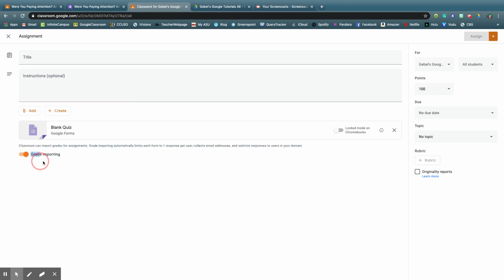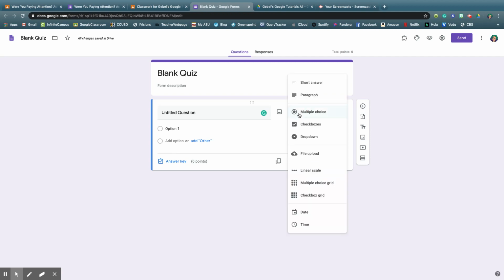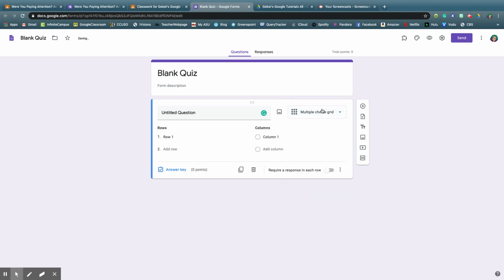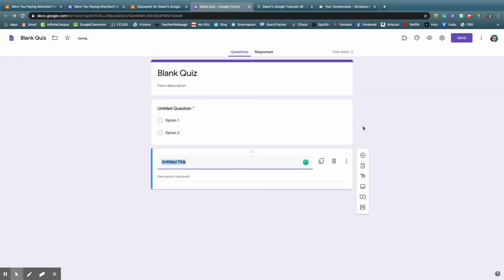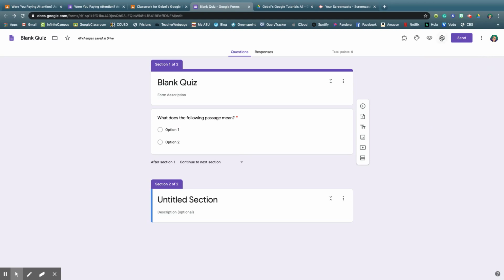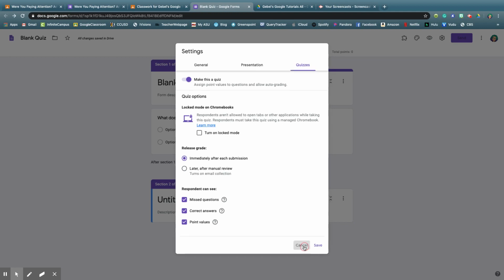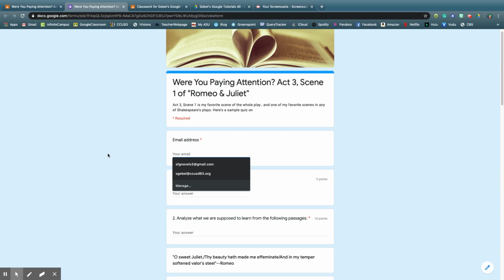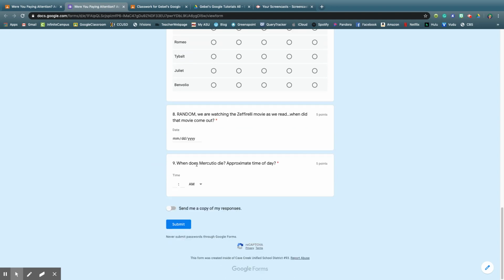How to Create a Google Form through Google Classroom